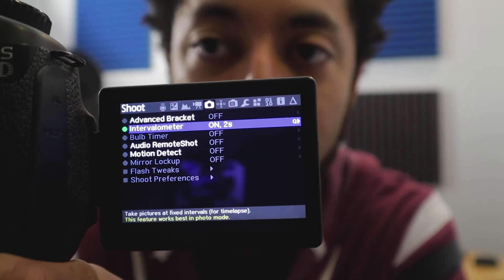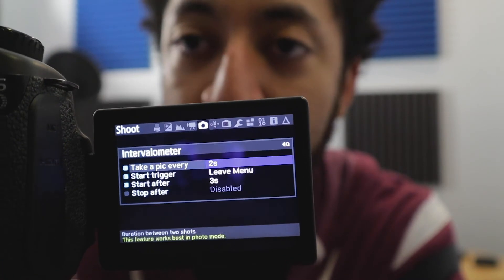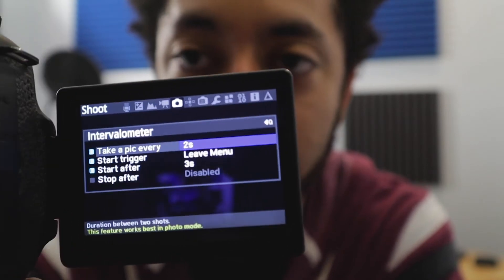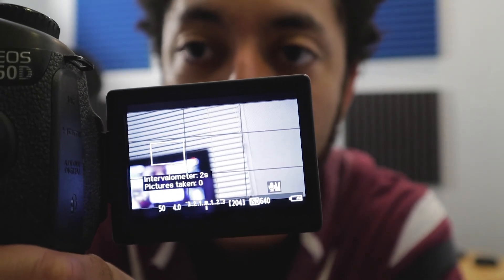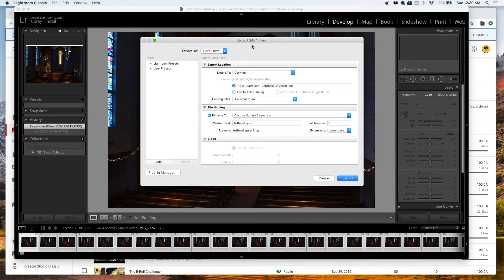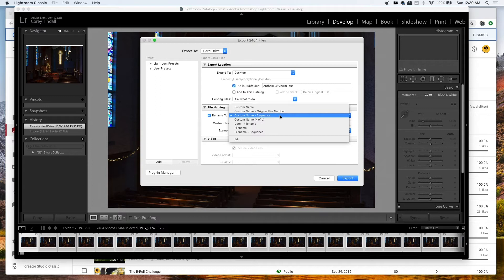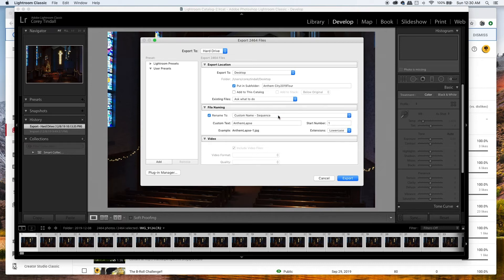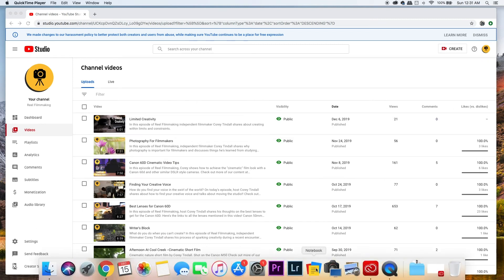How To Timelapse with Magic Lantern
On this episode of Reel Filmmaking, independent filmmaker Corey Tindall shares about time lapses and how to use Magic Lantern on older cameras like the Canon 60D to create awesome time lapses.